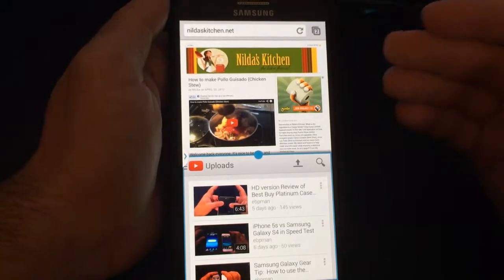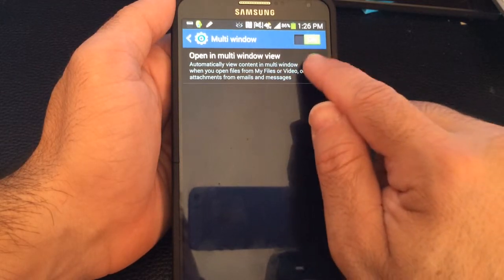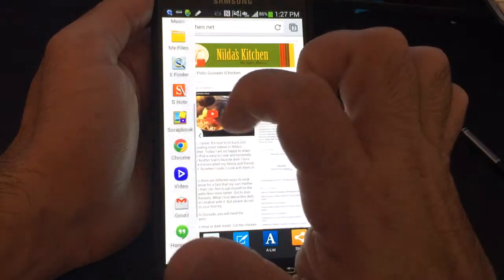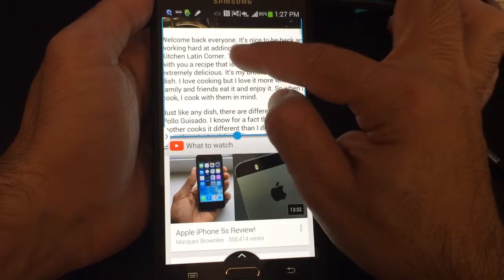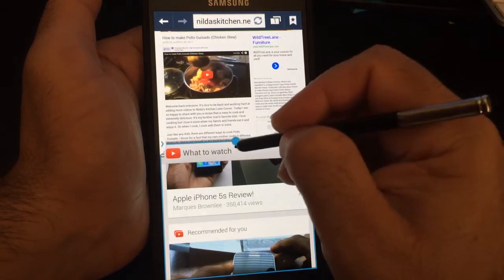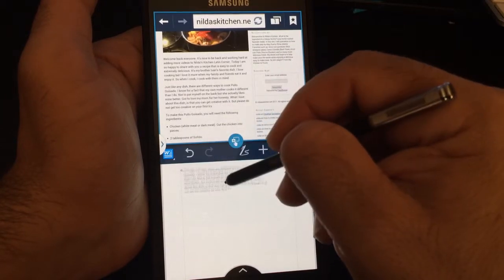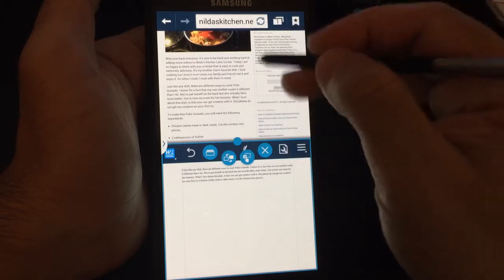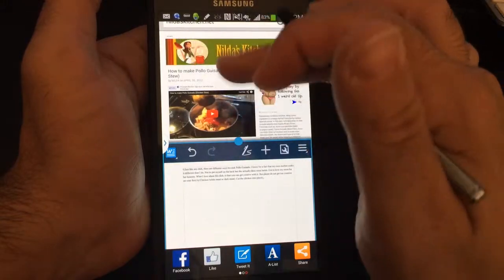Samsung Galaxy Note 3: How to view and navigate in multi window mode